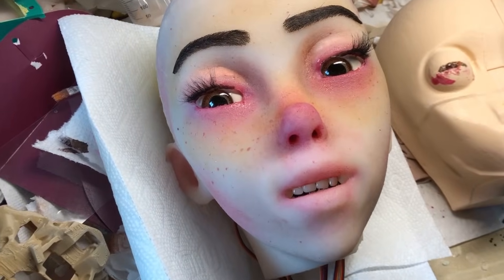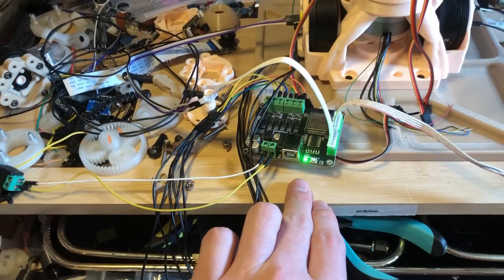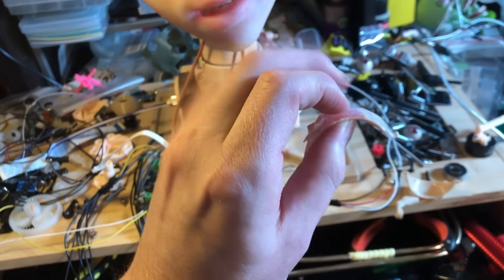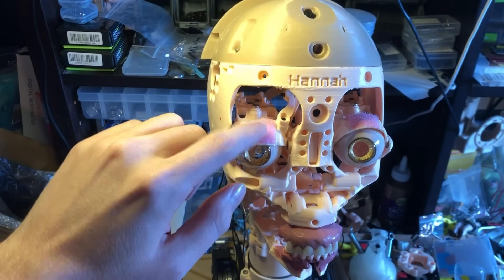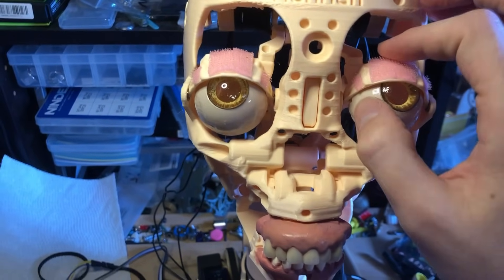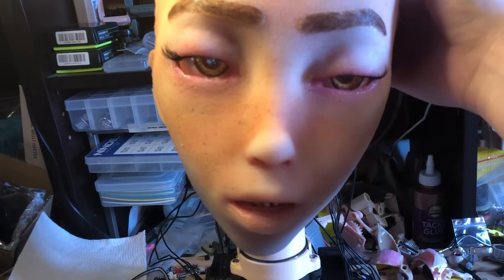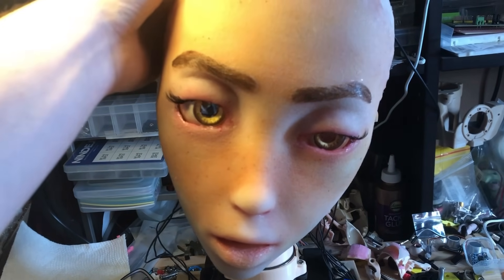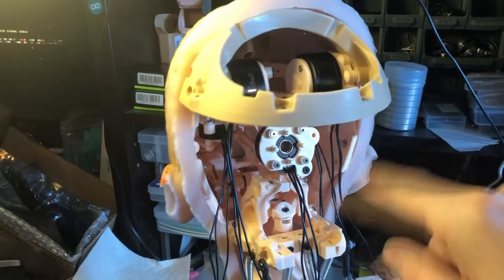Improved Eyelids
Get JLCPCB 6 layer PCBs for just $5!

Working on a refined eyelid mechanism here, as well as further work with BLDC motors.  Somewhat limited progress as many parts are stuck in the postal system somewhere.

Aiming for quiet, and smooth motion.